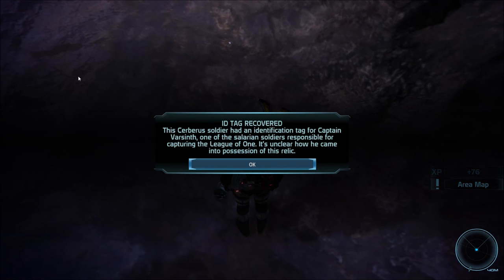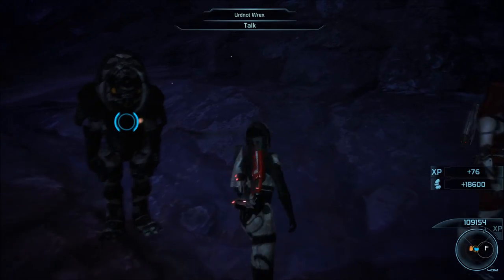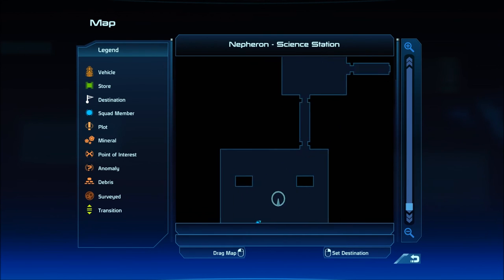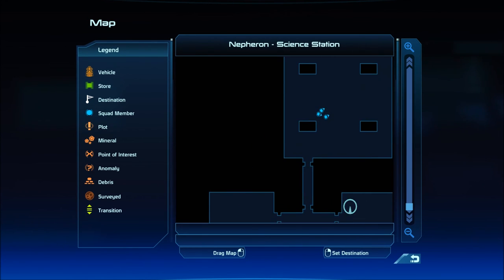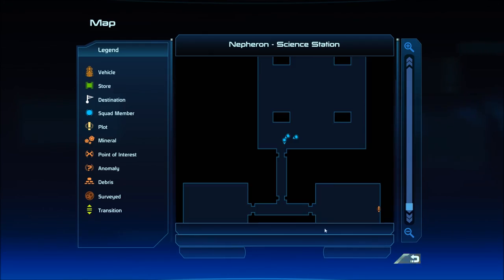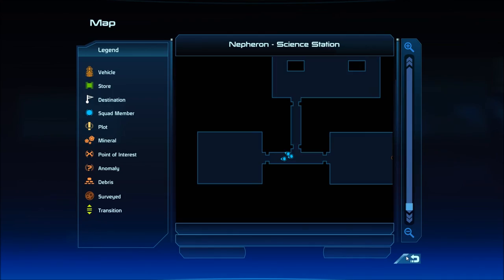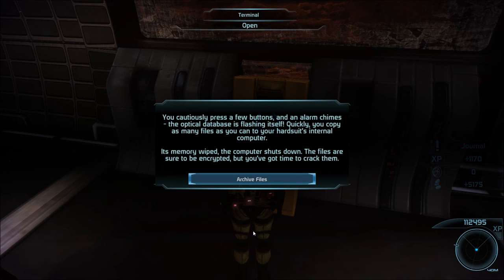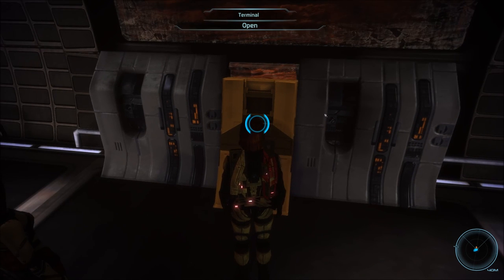Let's Play Mass Effect (Blind), Part 70: Source of the Beacon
(Part 3 of 3) We fight lots o' bad guys and find the source of the beacon on Nepheron, in the Columbia system.

PS: 12:40 - I forgot, I actually was on shotguns, haha!

There is a mod installed, called M.E.U.I.T.M (Mass Effect Updated / Improved Textures Mod).

Mass Effect is a property of Bioware Corp., Microsoft Game Studios, and Electronic Arts, Inc. I do not own any of the rights to this game, nor any of the material within this video. Thank you and have a galactic day.